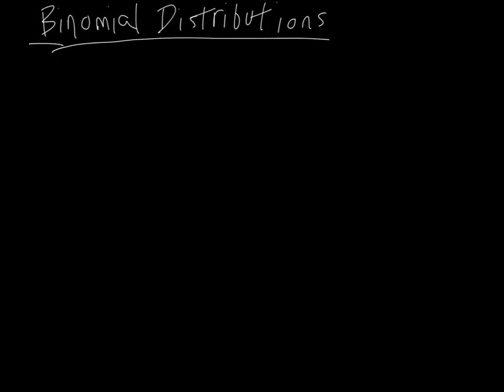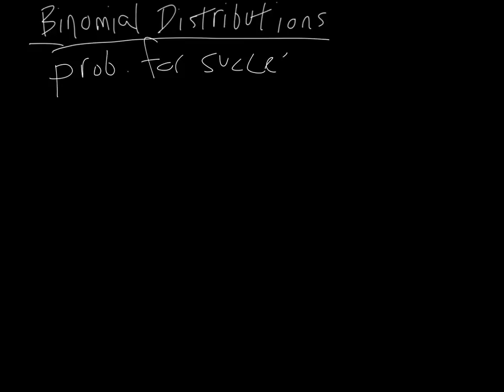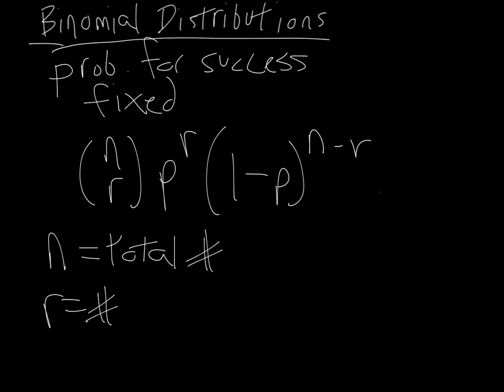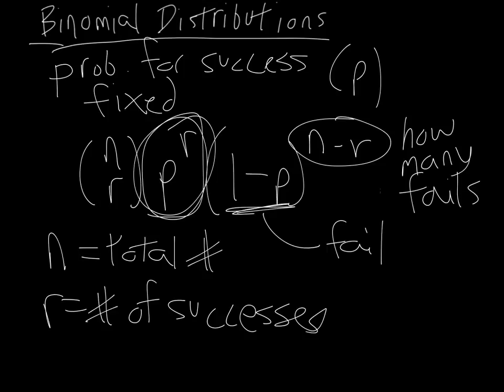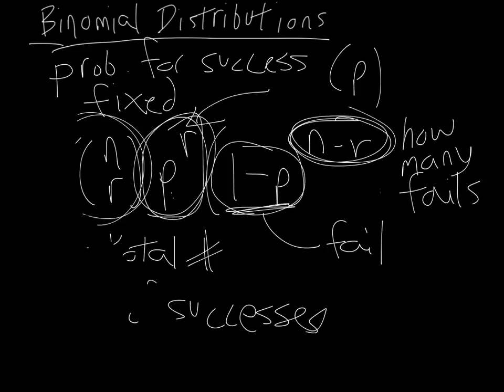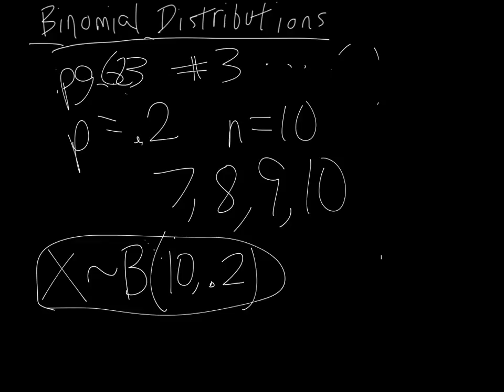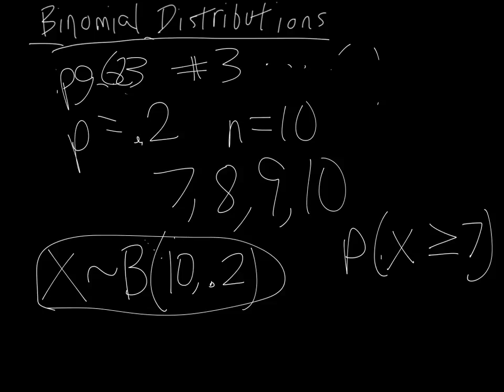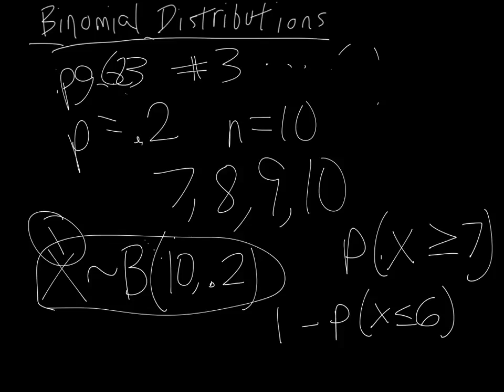Binomial general advice